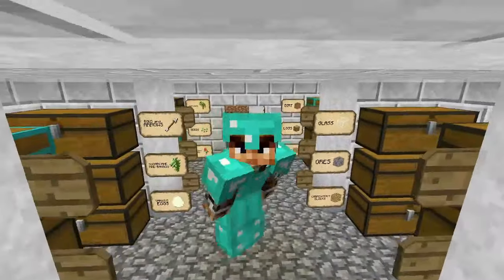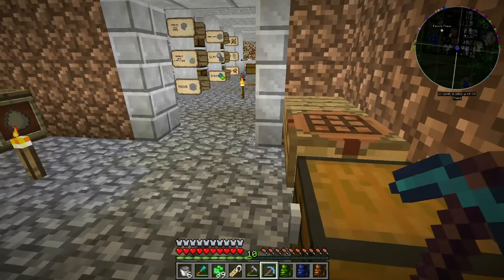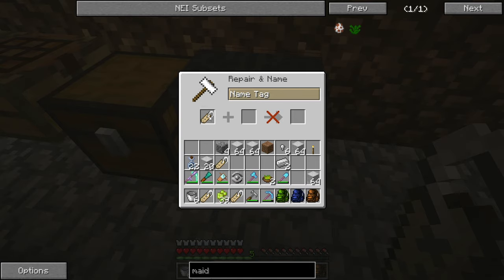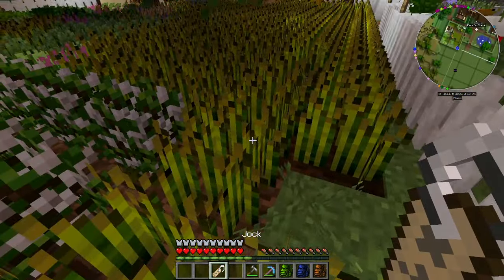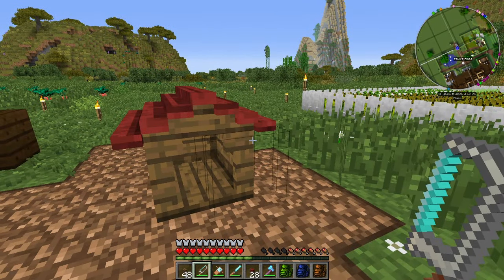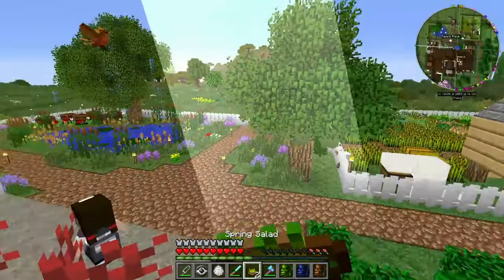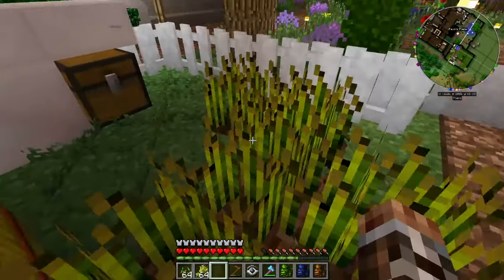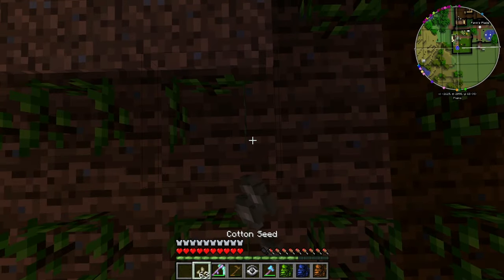ZooCrafting XL - Episode 56 - Kennels for the Yorkies!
Hello Everybody!

Today I name the yorkies and build them a kennel. I also finish off a bit of the dolphin exhibit and replant the farm ready to harvest a load of cotton :D

If you'd like to register and start earning Pavo Points, please head

Using the code 'YORKIE56' will reward you with 200 pavo points, though only the first 50 people will be able to use it :)

Welcome back to ZooCrafting, a whitelisted invite-only server full of many many different mods.

Mods in Use Include:
- AgriCraft
- AppleMilkTea2
- Aquaculture
- Artifacts
- Backpack
- BiblioCraft
- BiblioWoods
- Biomes O' Plenty
- Biome Wand
- Buildcraft
- ButterflyMania
- Carpenter's Blocks
- Chisel2
- ChocoCraft
- Copious Dogs
- Custom NPCs
- DaVincing
- Decocraft
- Description Tags
- Doggy Talents
- DrZharks MoCreatures
- Enchanting Plus
- Exotic Birds
- Fluidity Foodstuffs
- Fossils Archeology Revival
- Garden Stuff
- Rockhounding
- GraveStone
- Japanese Addon for AMT2
- JurassiCraft
- LittleBlocks
- Little Maid Mob
- MapleTree
- MalisisDoors
- MineChem
- MineFactory Reloaded
- MoChickens
- MrCrayfish Furniture Mod
- Multi-Page Chest
- Not Enough Items (NEI)
- Oceancraft
- OptiFine
- Paleocraft Cambrian
- Pam's HarvestCraft
- Plant MegaPack
- Primitive Mobs
- RailCraft
- Rancraft Penguins
- Redstone Paste
- Rei's Minimap
- Squicken
- Storage Drawers
- Tinkers Construct
- Treecapitator
- Twightlight Forest
- Wild Caves